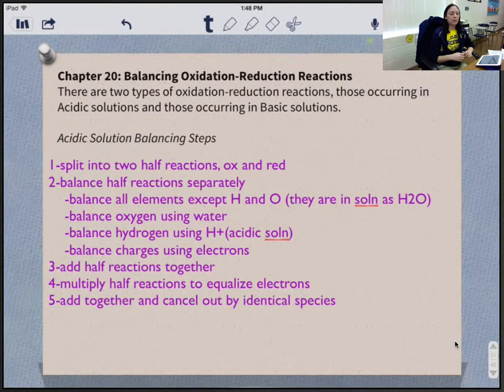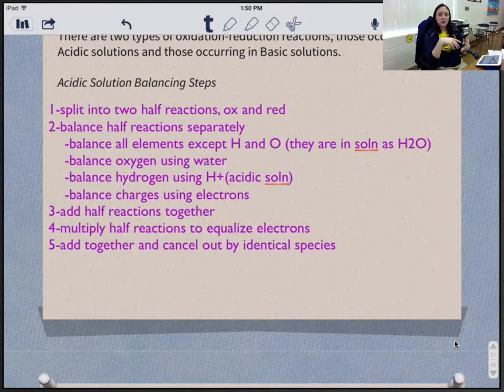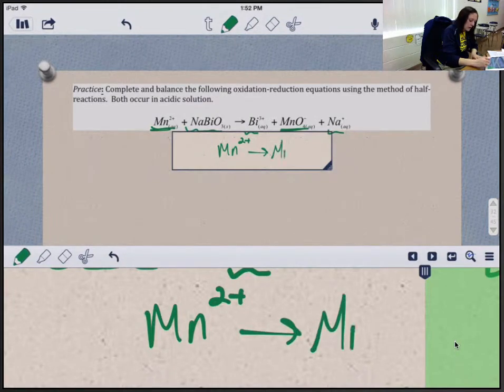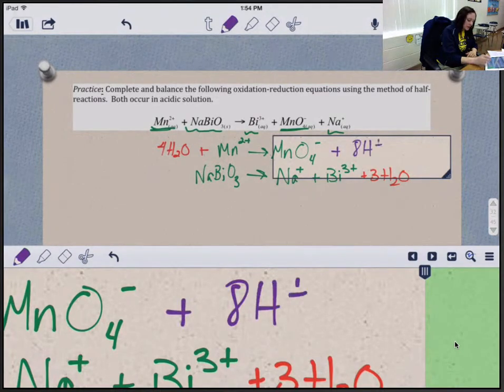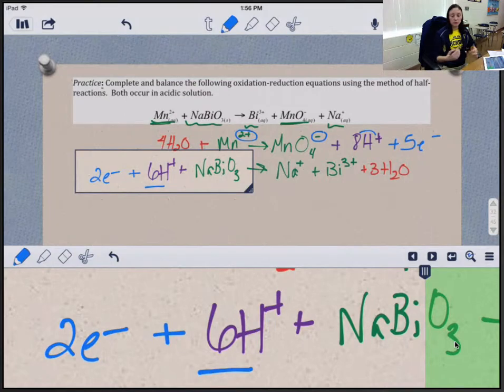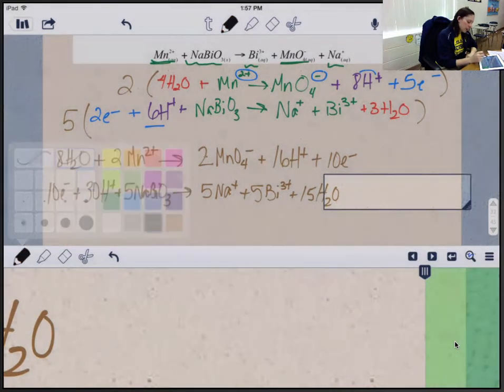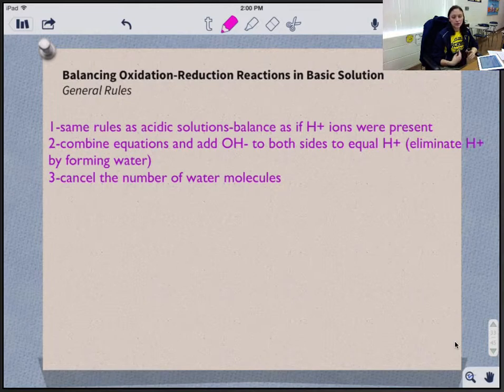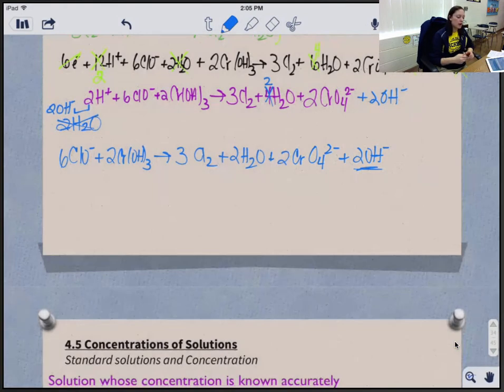Balancing Redox Reactions